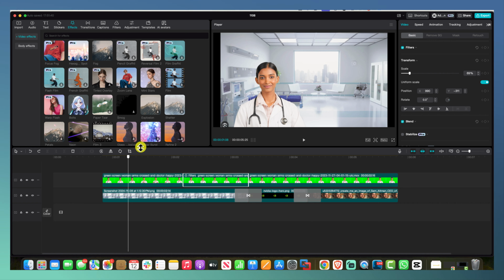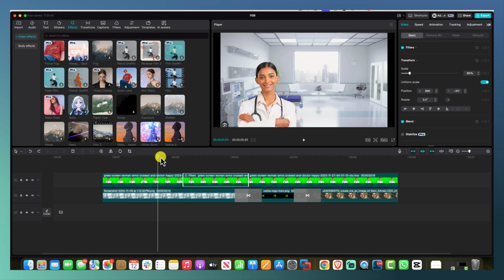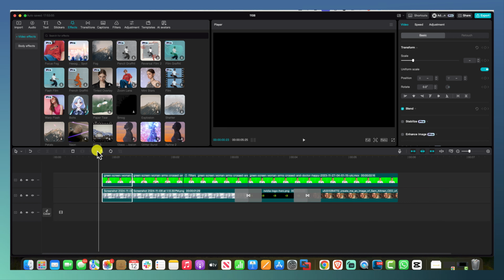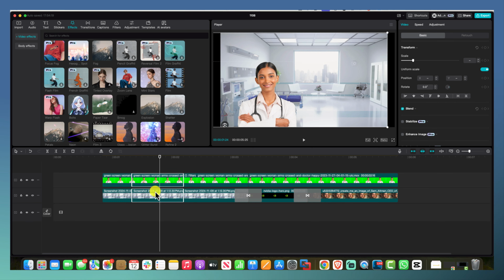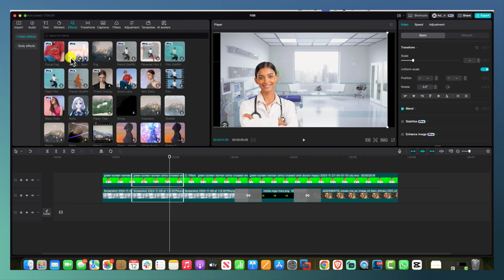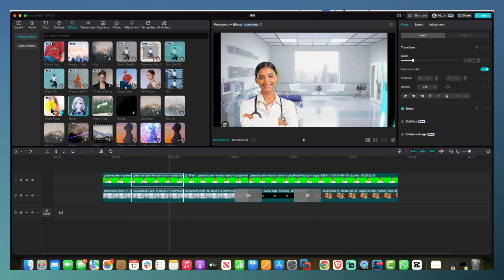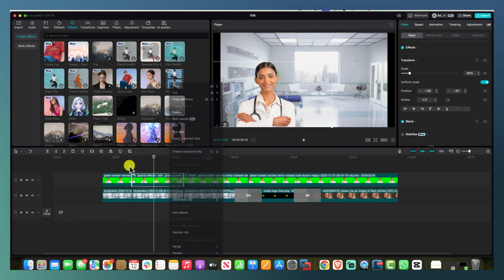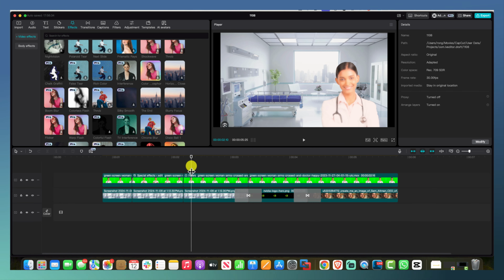CREATE AMAZING EFFECTS WITH Capcut Pro!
Unlock the full potential of Capcut Pro and take your video editing skills to the next level! In this tutorial, we'll show you how to create stunning effects that will make your videos stand out from the crowd. From advanced color grading to mind-blowing transitions, we'll cover it all. Whether you're a beginner or an experienced editor, this video is packed with tips and tricks to help you get the most out of Capcut Pro. So, let's dive in and discover the amazing effects you can create with this powerful video editing software!